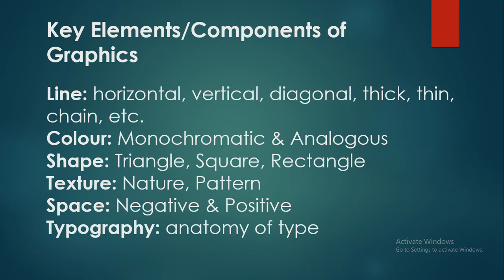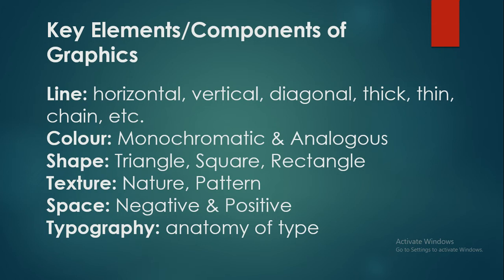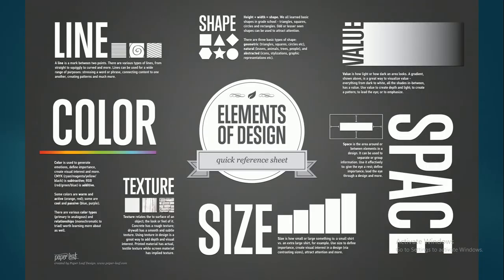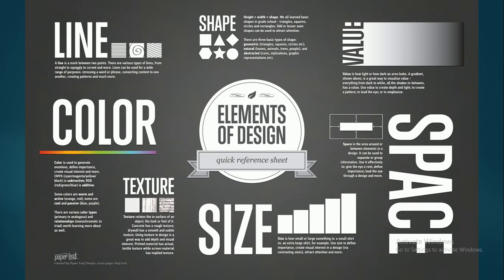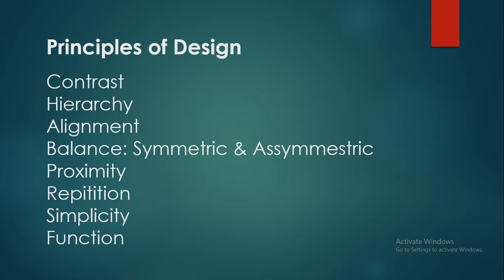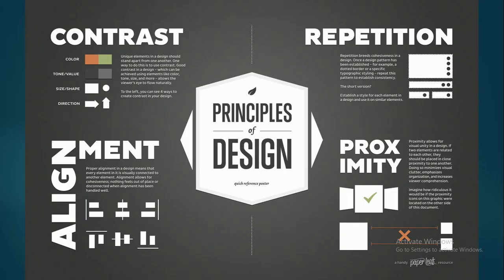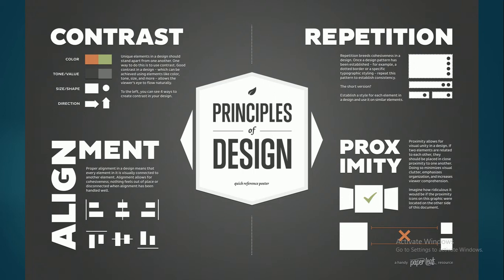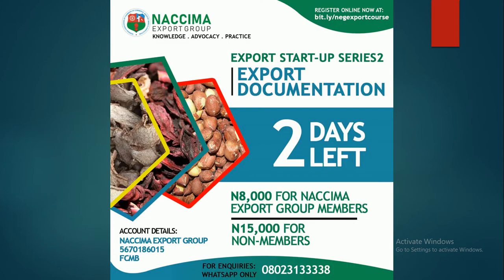14 Graphic Design Basics You Must Know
14 Graphic Design Basics You Must Know

The principles of graphic design are like building blocks. Each one layers on top of the other until you’re left with the foundation for creating something incredible—whether you’re designing a logo, a website, or a custom illustration. If you want the lowdown on all the graphic design basics, you’ve come to the right place because we’re going to cover them all.